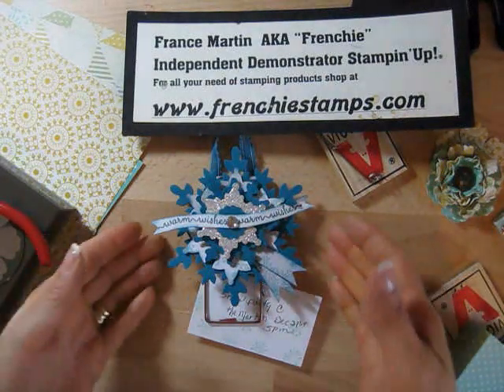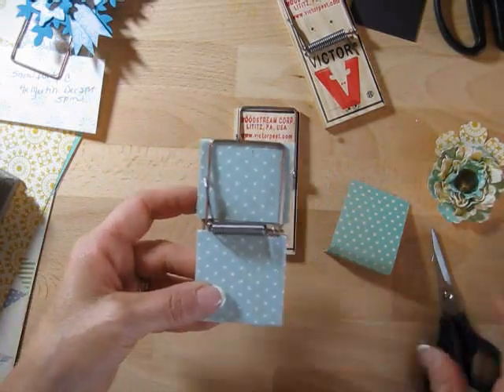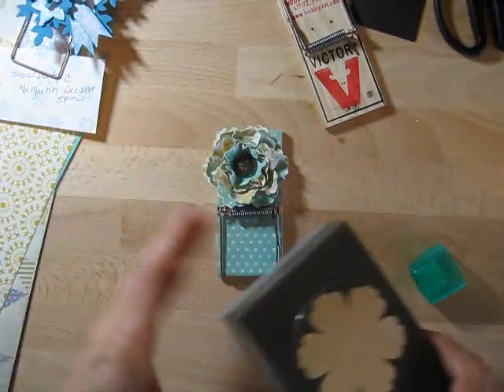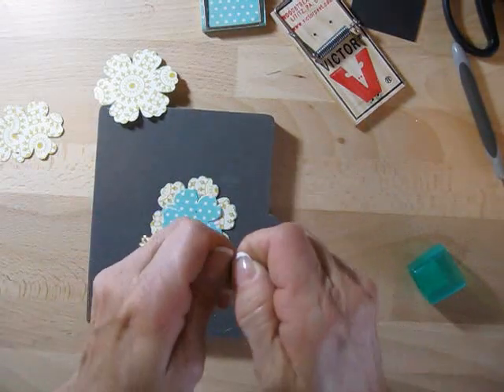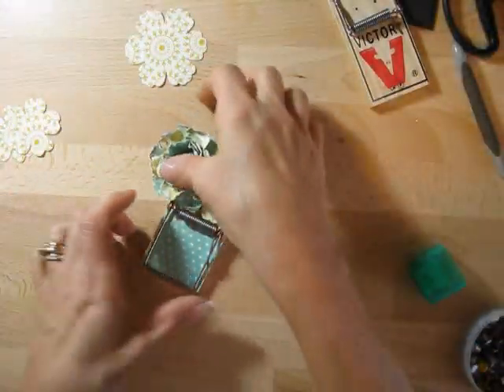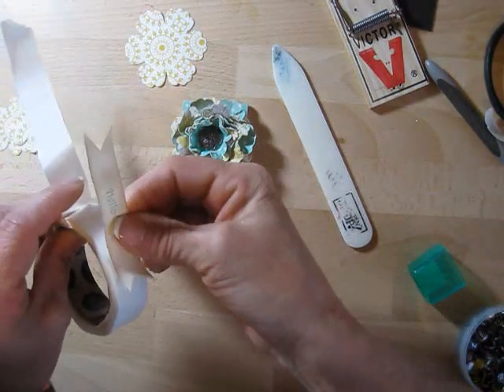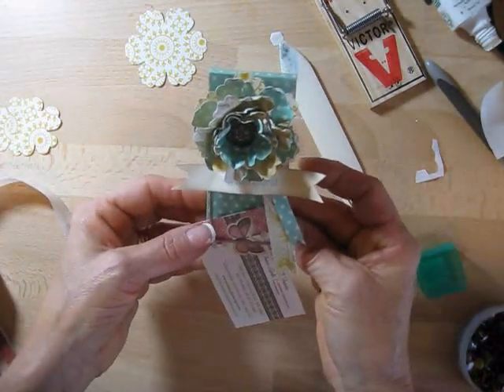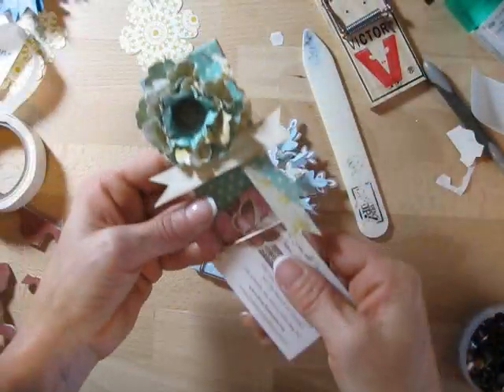Mouse Trap for Note Holder or Ornament frenchiestamps.com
fun way to use a mouse trap for Christmas Ornament. Note Holder, Magnet for Fridge. So much you can do with a mouse trap all info on 12-03